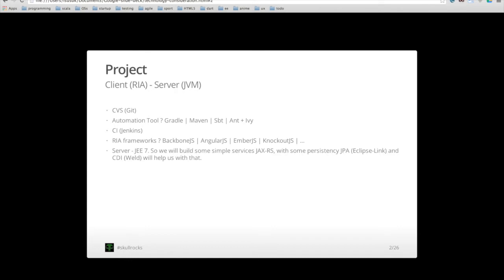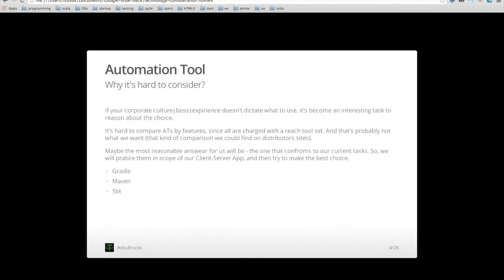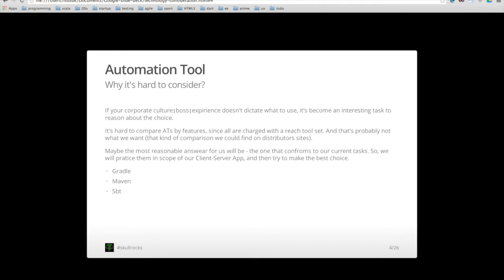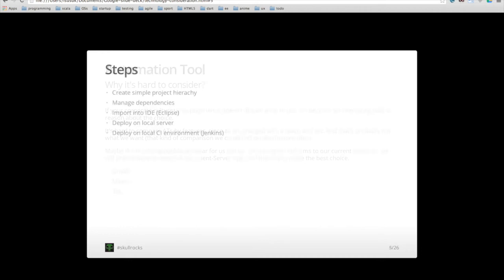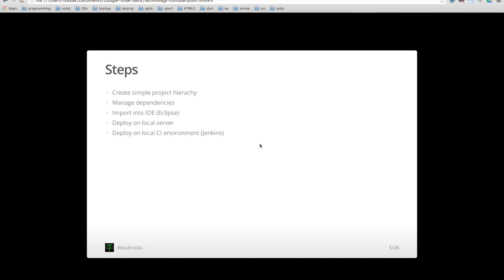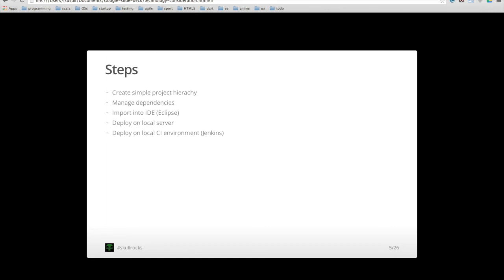Overview - Technology Consideration Explained - Client (RIA) Server (J2EE 7)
This is the first "Overview" video from a set in which i will describe my experience of analysing pros and cons of technology consideration.

Git Gradle Maven Sbt Jenkins AngularJS BackboneJS KnockoutJS Glassfish 4 J2EE 7 RESTful ORM Dependency Injection